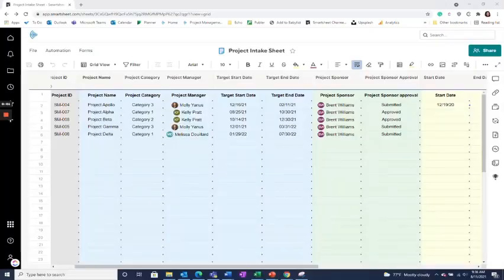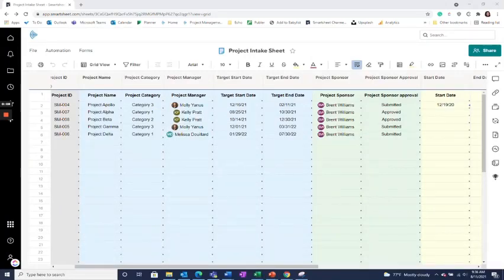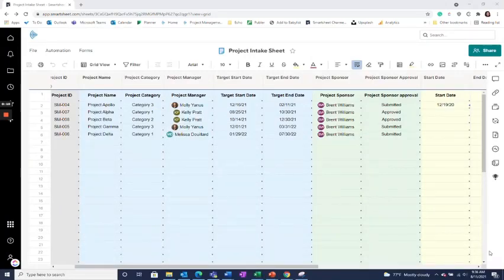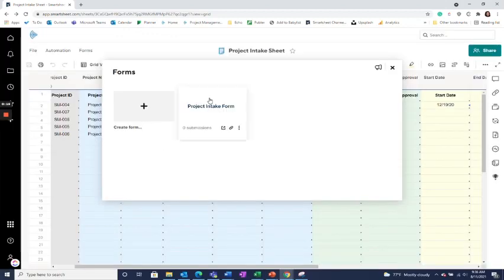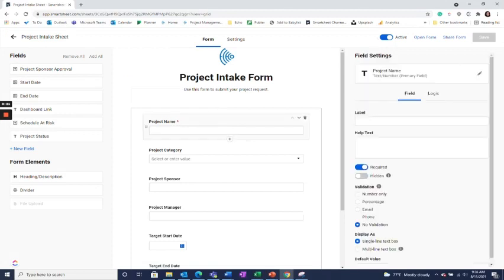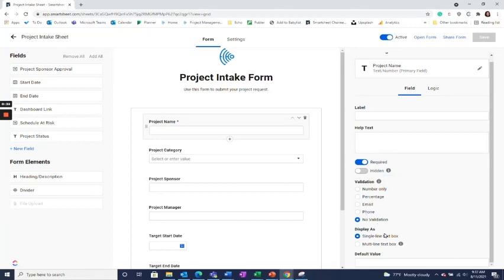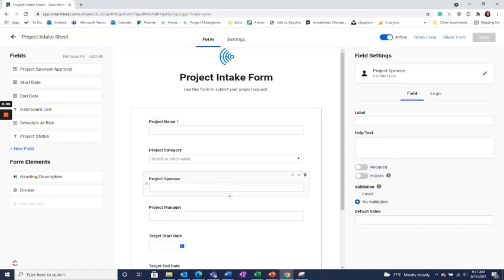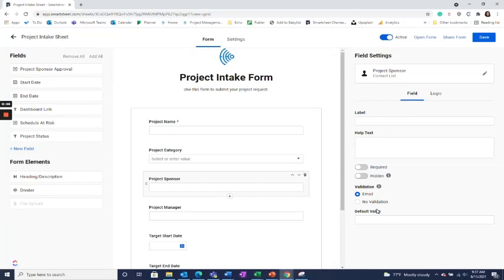Smartsheet Data Validation in Forms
Smartsheet has now released data validation in forms for contact and text/number fields protecting your sheets from inconsistent data!

Watch our video to learn how to take advantage of this feature: